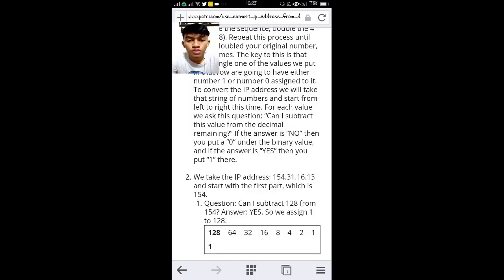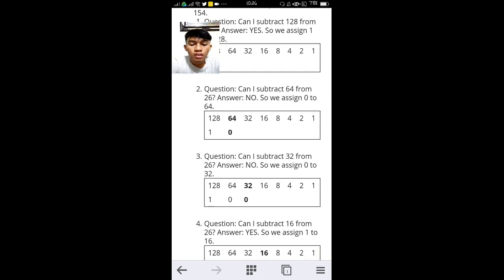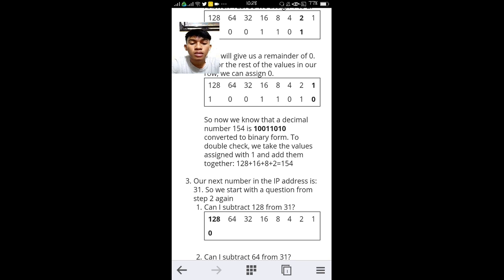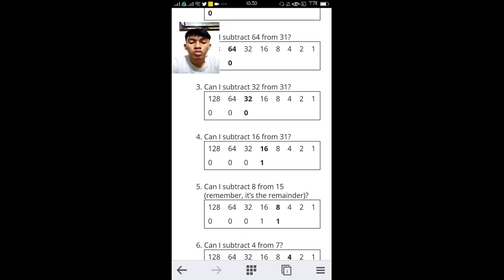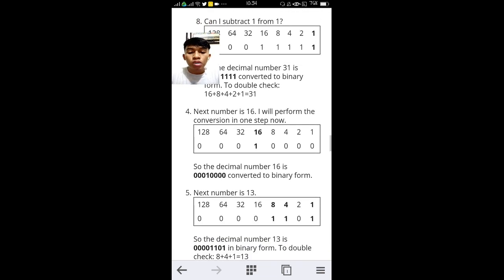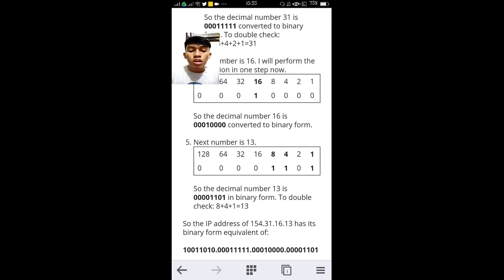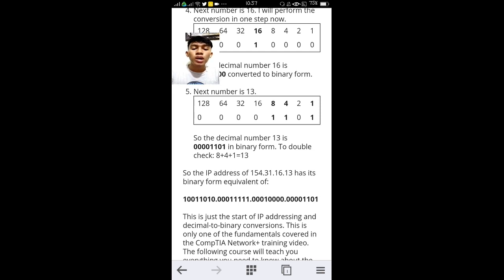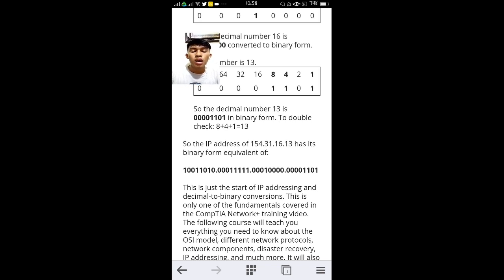IP and Binary(Mark Jude Pisan)